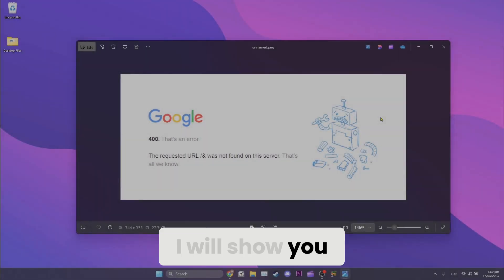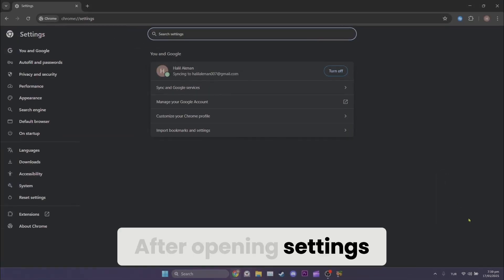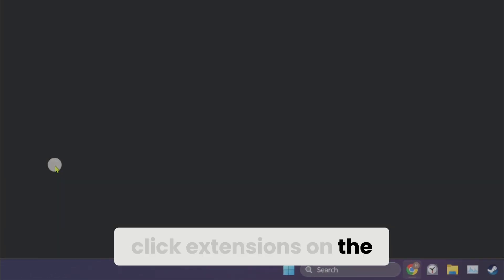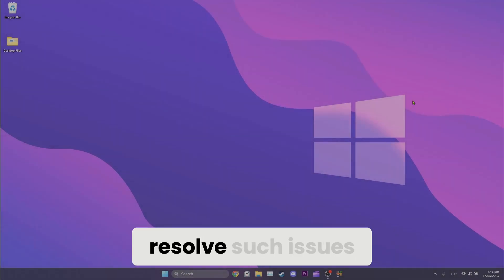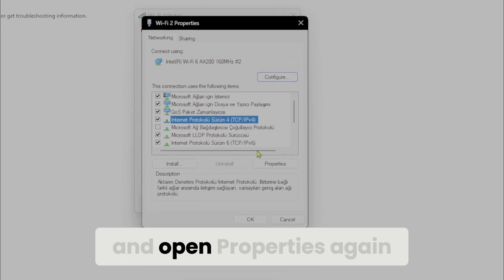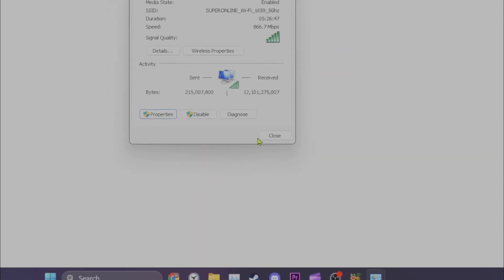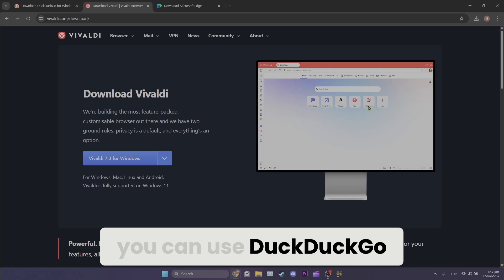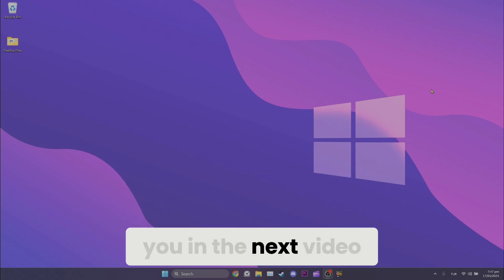[FIXED] HTTP ERROR 400 | How to Fix Http 400 Bad Request Error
Here's how to fix Http error 400. This error is searched as how to fix 400 bad request error and http error 400 Chrome. And in this video I showed you how to fix Google error 400.

Video Parts:
00:00 How to Fix Http Error 400
00:10 Solution 1
00:58 Solution 2
01:54 Solution 3
02:11 Ending & Outro